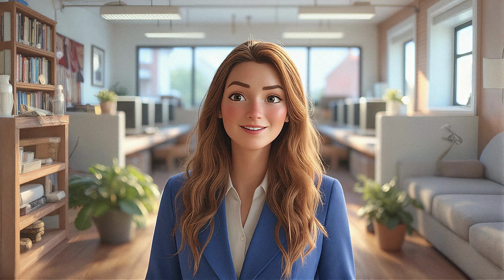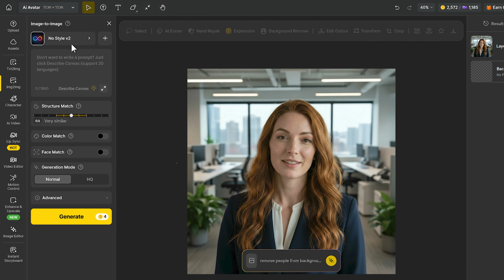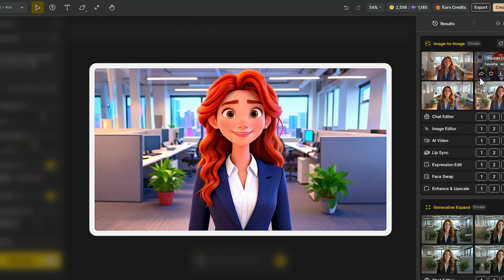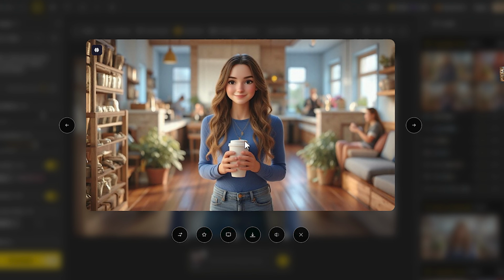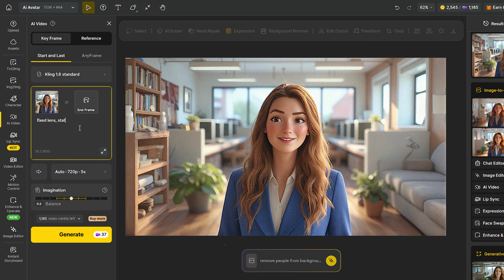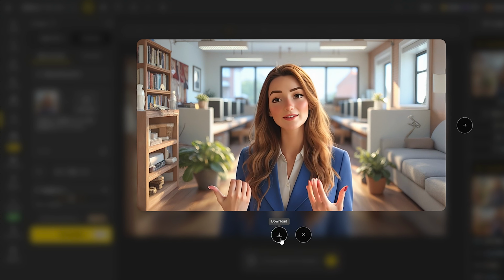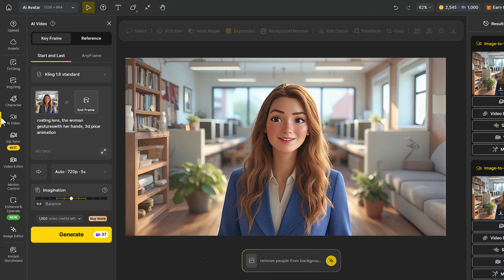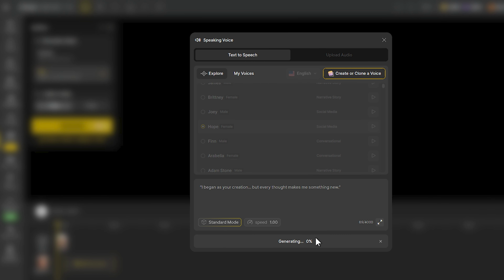AI Cartoon Video Secret Tutorial: Turn ANY Video into Cartoon Style (Dzine AI)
Want to turn yourself into a Cartoon-style movie character? In this video, I break down the easiest workflow to transform a static photo into a fully expressive, talking 3D AI avatar using simple prompts and powerful AI tools.

00:00 - Intro & Digital Twin Preview
00:17 - Step 1: Image-to-Image Style Transfer
01:00 - Prompting for AI Cartoon Character Look
01:45 - Enhancing & Upscaling the Image
02:30 - Step 2: Generating AI Video Animation
03:40 - Controlling Camera & Hand Gestures
04:15 - Step 3: Lip Syncing Audio
04:50 - Combining Video & Voice
05:40 - Final Result & Outro

Learn how to create your own expressive AI avatar from a single photo! This tutorial guides you through generating a 3D Pixar-style version of yourself using an AI image generator. Discover the easiest workflow to create ai avatar and apply specific styles for a cinematic effect, transforming a static image into a dynamic talking avatar. We explore how to create ai avatar using powerful ai video generator and ai tools.